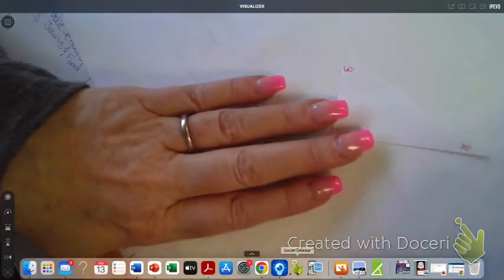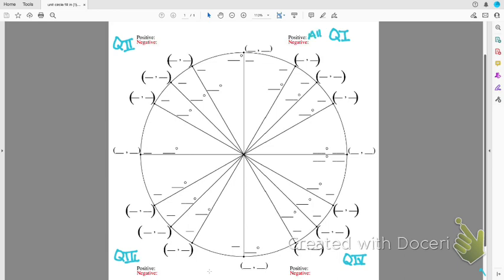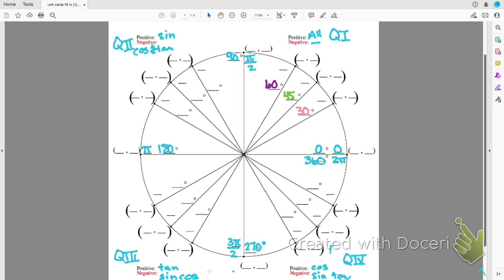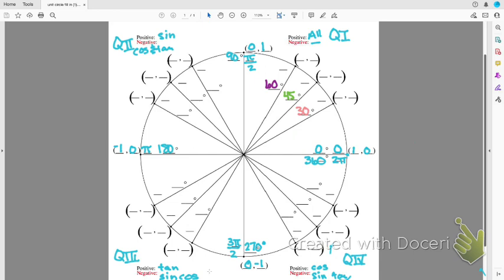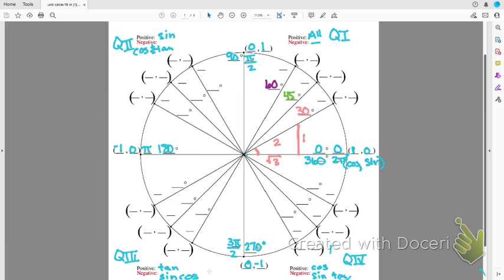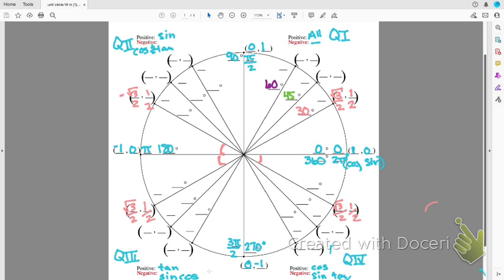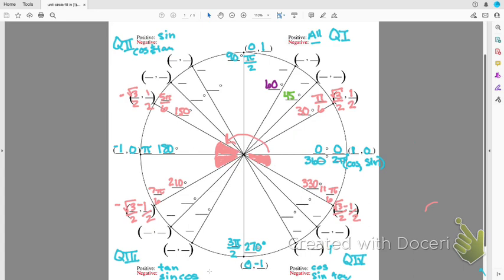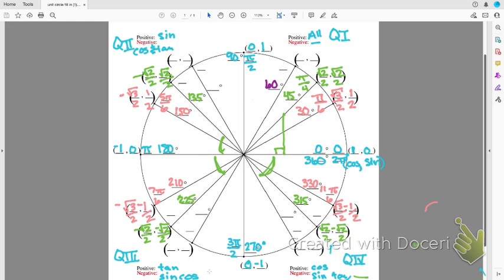Trig 2.1 (2/13/2023)